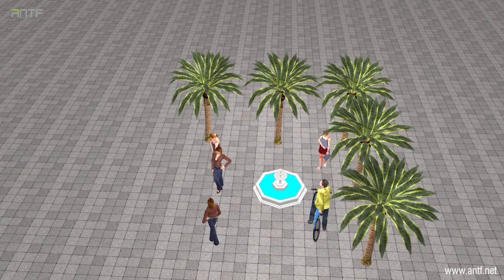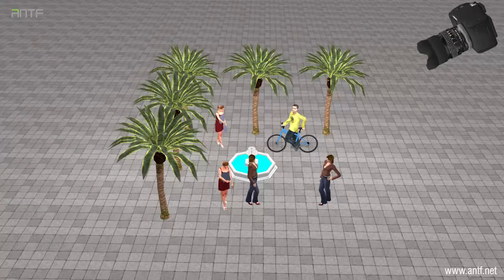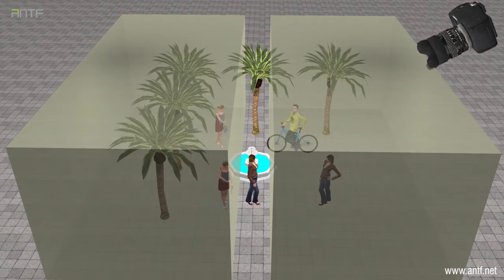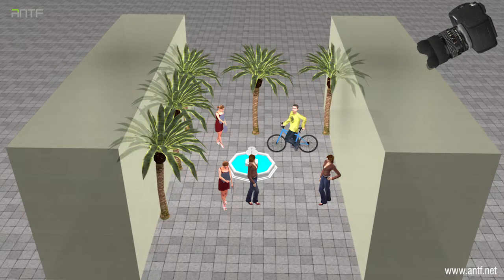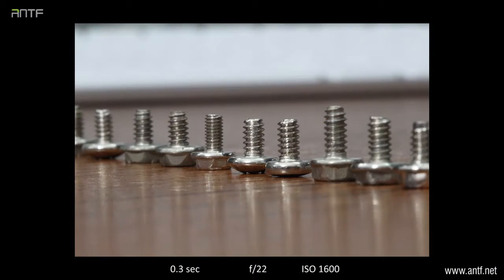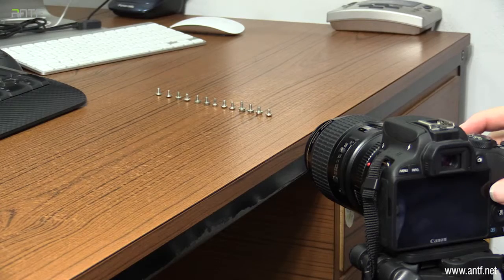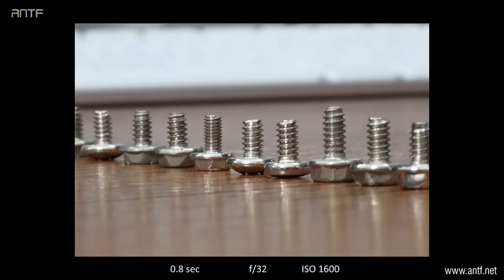Photography 105 - Depth of Field - English (Dr. ANTF)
A deep understanding of Depth of Field in Photography